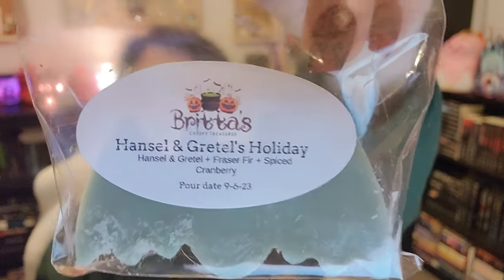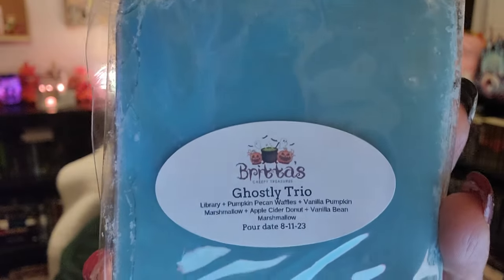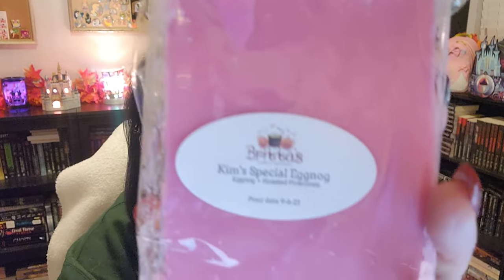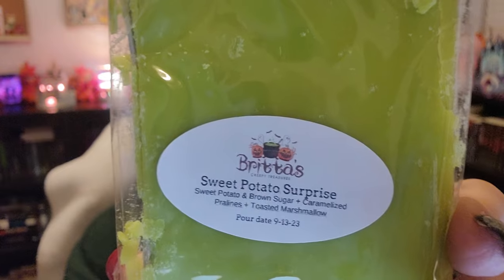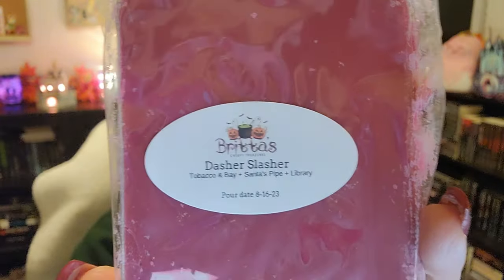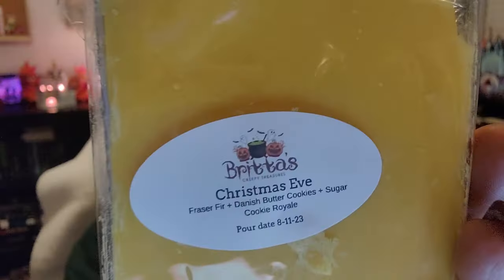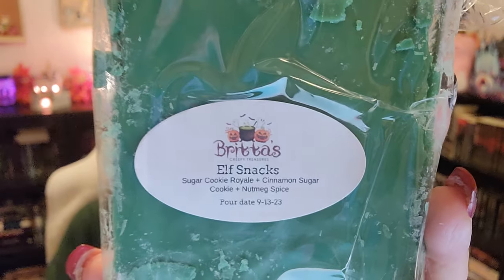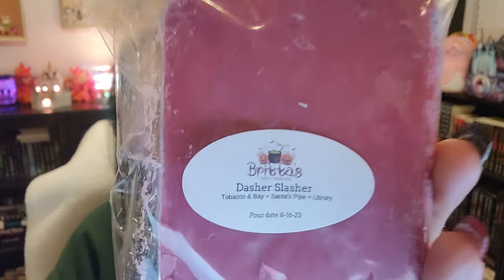Brittas Haul!!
You guys I am so excited to get this pre order that was done in July! It feels like forever when you want a package to arrive!! Thank you Brittas for your creations! I need more..just sayin.